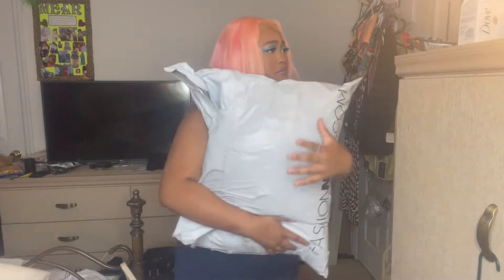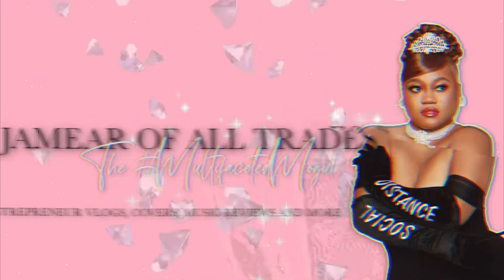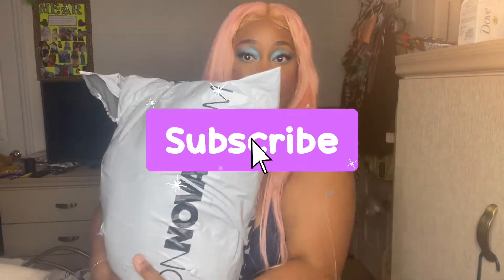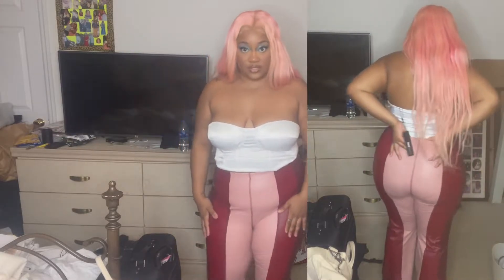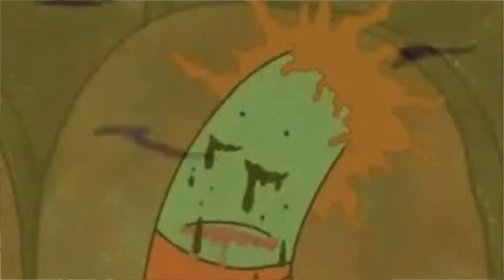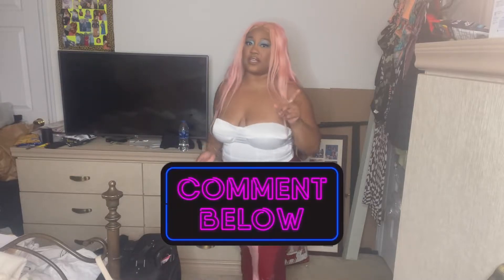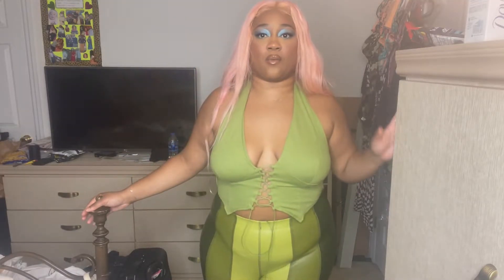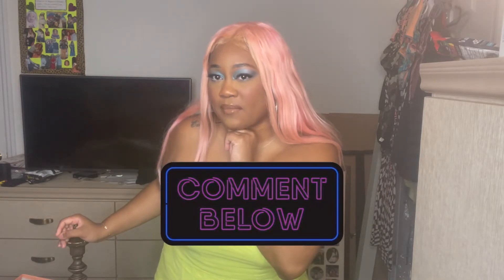CURVY/ PLUS SIZED FASHION NOVA TRY-ON HAUL PT. 4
Hey ya'll! Here's another haul for you guys! Also, let me know if you enjoy my hauls!

🚨UPCOMING CONTENT: 🚨
-Weekly Weigh-ins
-More Try-On Hauls
-New Content (; maybe some funny stuff 👀.

My musical-themed cosmetics line is BACK UP AND RUNNING: 808 Cosmetics! Check out the site 💿

0:00 - Intro
0:41 -  Outfit 1
03:27 -  Outfit 2
05:21 - Outfit 3
07:09 - Outfit 4
08:01 - Outfit 5
08:47 -  Outfit 6
09:10 - Outro